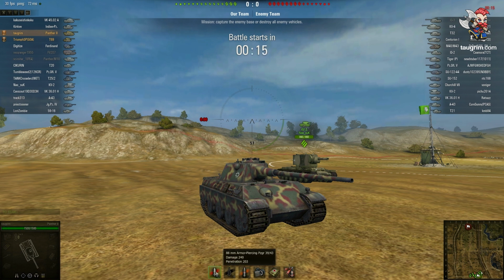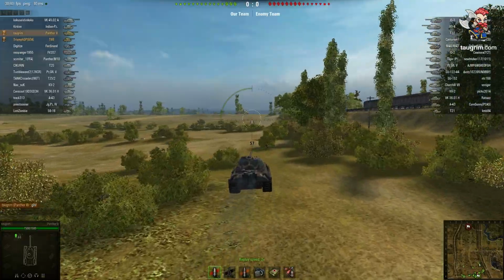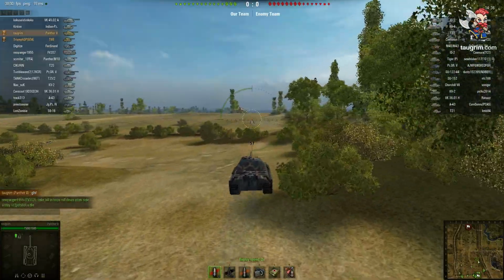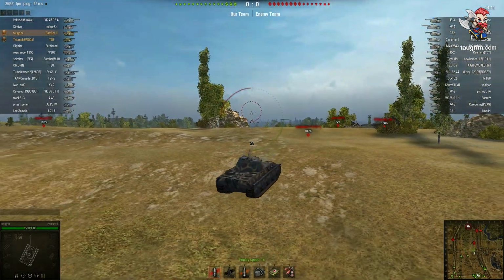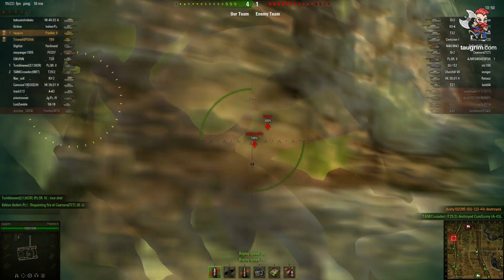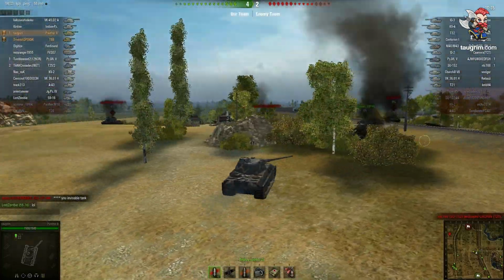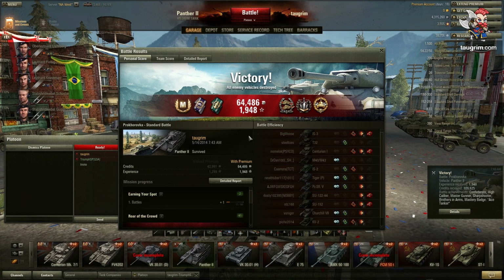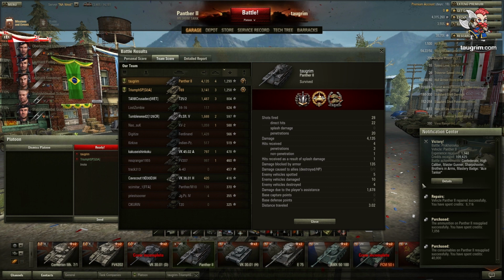World of Tanks: Panther 2 Review / Guide, "Ace Tanker" Gameplay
I review the Panther II (aka Panther 2), the tier 8 German medium tank in the E50M line in World of Tanks (WoT).

Strengths and weaknesses:
+ good gun depression (8 degrees)
+ good HP pool (1500)
- similar to other tier 8 mediums, has penetration (203) that lags behind tier 8 heavies and TDs
- slow aim time (2.7 sec)
- risk of fire when penetrated through the soft lower front glacis (LFG)

As mentioned in the video, my strategy for the Prokhorovka map aligns with EU Unicum Oneeechan, who wrote a great article on RBS that talked about how to play this map:

This video is part of my series of WoT tank review, guide, and "Ace Tanker" gameplay videos. Up next: the E50.

Let me know your questions and feedback.

Cheers,
Taugrim